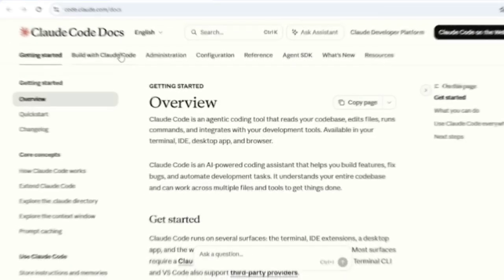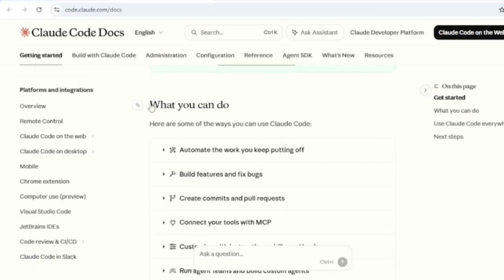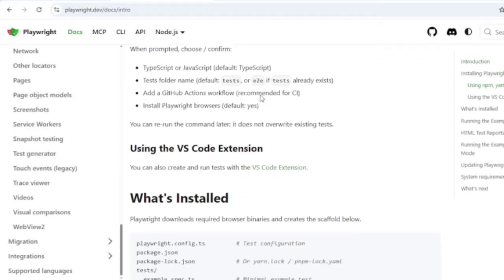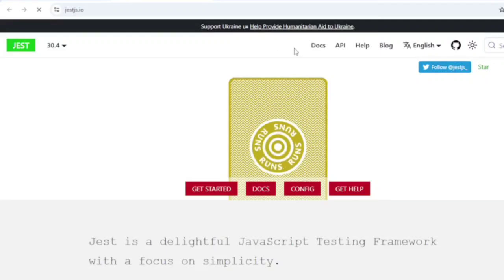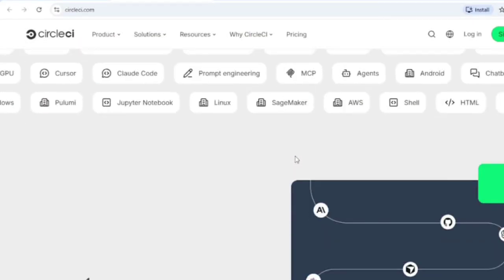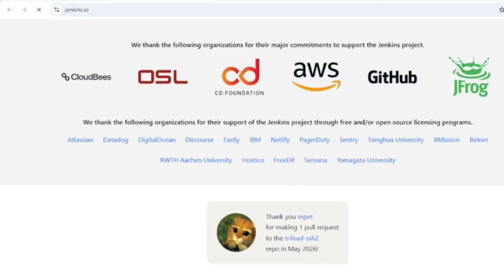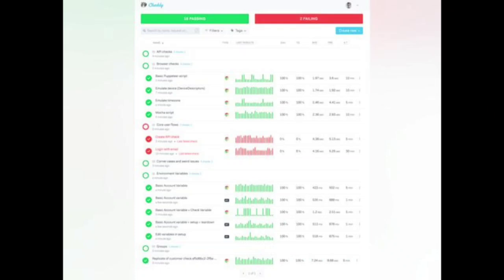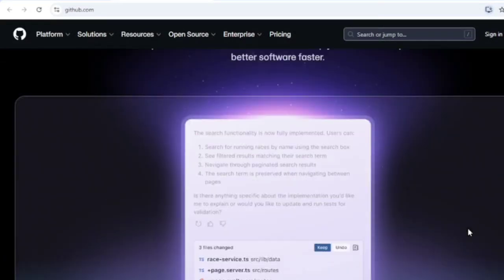How to use claude code for qa automation | Tutorial Guide 2026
🤖 Can AI automate your QA workflow and save you hours of manual testing? 🚀

In this video, you'll learn how to use Claude Code for QA automation and discover how AI can help you write test cases, generate automation scripts, find bugs faster, and improve software quality.

Whether you're a QA engineer, software tester, developer, or someone interested in AI-powered coding, this tutorial will help you work smarter and boost your productivity. 💻⚡

🔥 In this video you'll learn:

✅ How Claude Code helps with QA automation
🧪 Generate test cases with AI
🐞 Detect bugs faster
⚙️ Create automation scripts in seconds
📋 Improve test coverage with AI
🚀 Speed up your testing workflow
💡 Best prompts for QA engineers
🎯 Real-world use cases and practical tips

Imagine reducing repetitive testing tasks while improving accuracy with the power of AI. 🤯

Whether you're working with Selenium, Playwright, Cypress, or other testing frameworks, Claude Code can become an essential part of your development workflow.

💬 Have you tried Claude Code for testing?
💬 Which QA automation tool do you use the most?
💬 What AI tutorial should we create next?

❤️ If this video helped you:

💾 Save it for future reference
📤 Share it with your team or developer friends

🚀 Stay ahead with the latest AI innovations and level up your workflow!